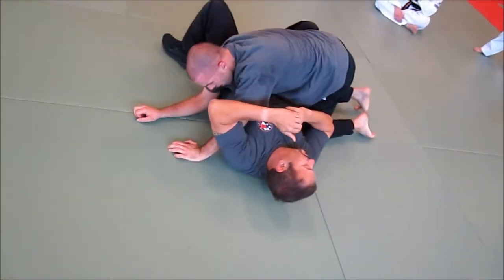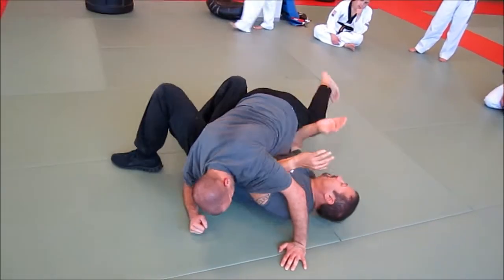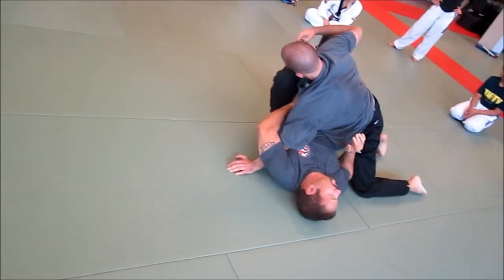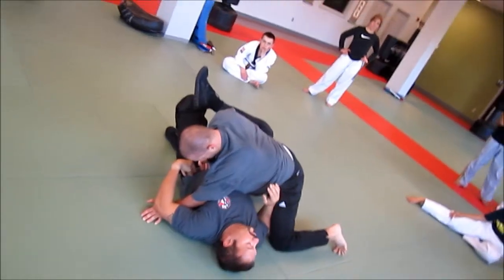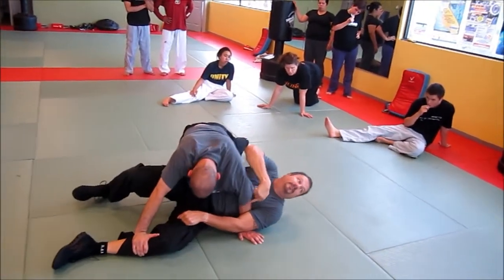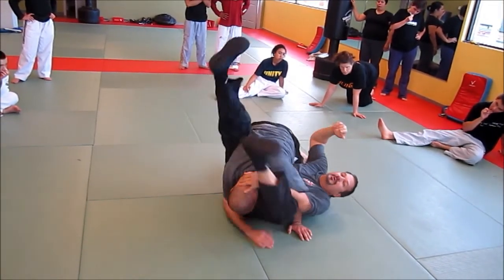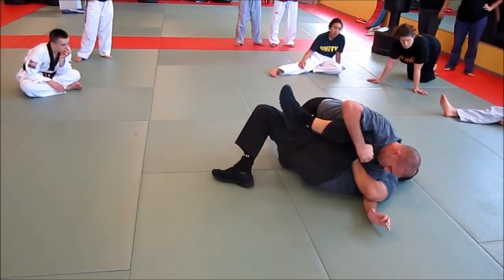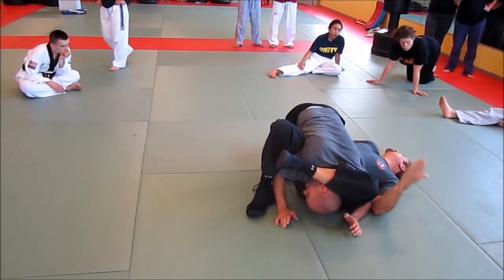US Fighting Systems Ground Demo trailer